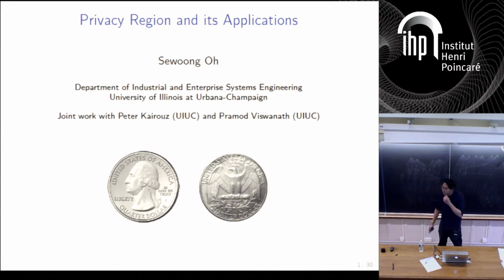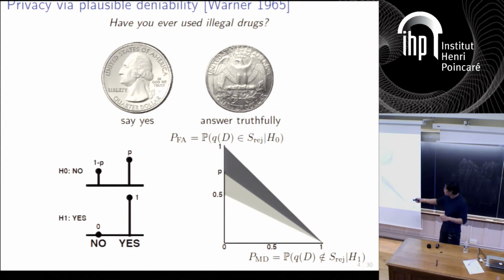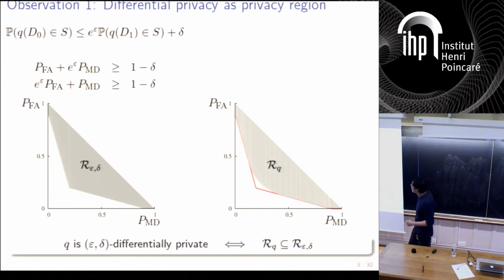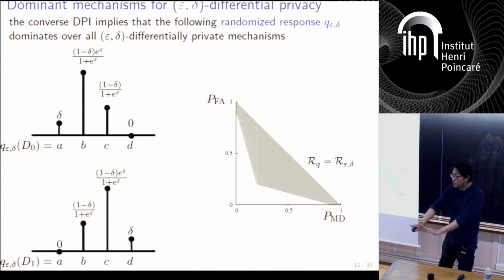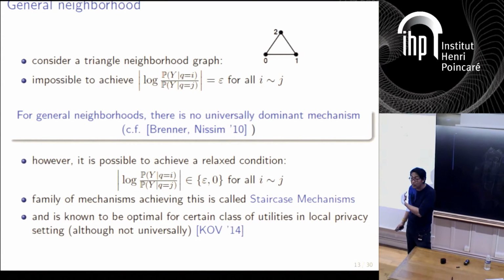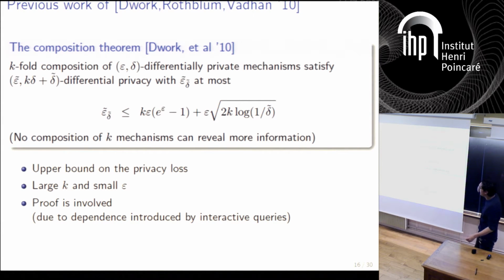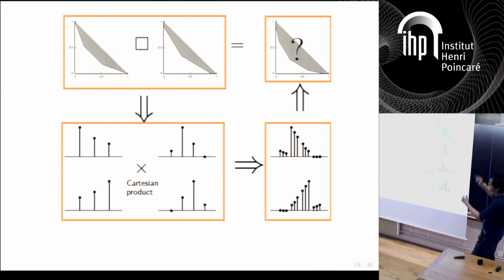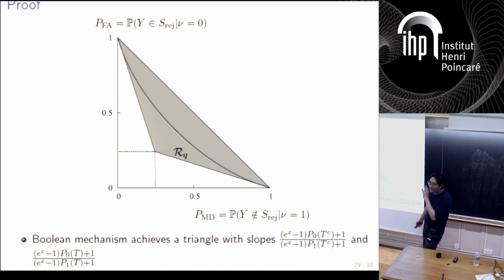Privacy Region and its Applications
By Sewoong Oh (University of Illinois)
Abstract: Interactive querying of a database degrades the privacy level. In this paper we answer the fundamental question of characterizing the level of differential privacy degradation as a function of the number of adaptive interactions and the differential privacy levels maintained by the individual queries. Our solution is complete: the privacy degradation guarantee is true for every privacy mechanism and, further, we demonstrate a sequence of privacy mechanisms that do degrade in the characterized manner. The key innovation is the introduction of an operational interpretation (involving hypothesis testing) to differential privacy and the use of the corresponding data processing inequalities. Our result improves over the state of the art and has immediate applications to several problems studied in the literature.